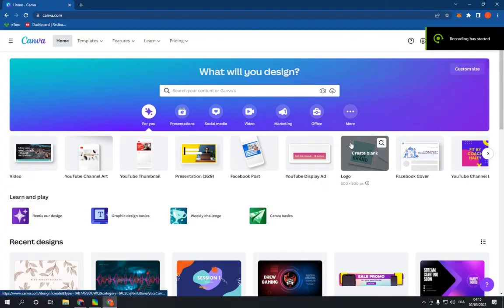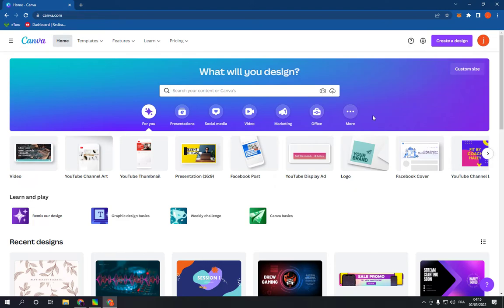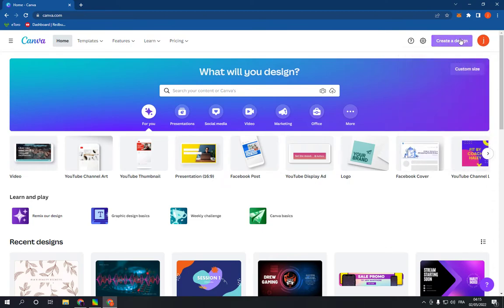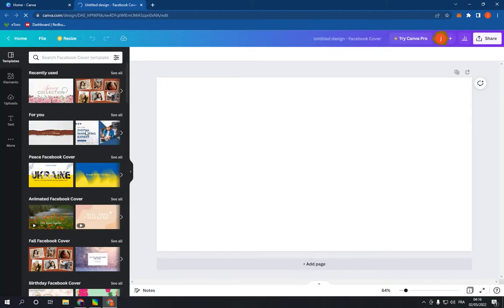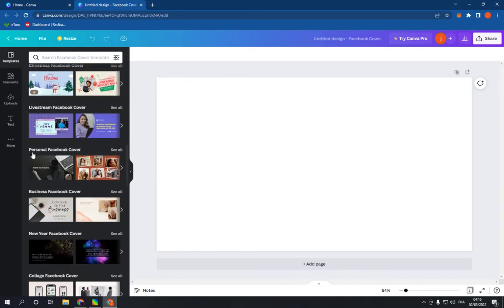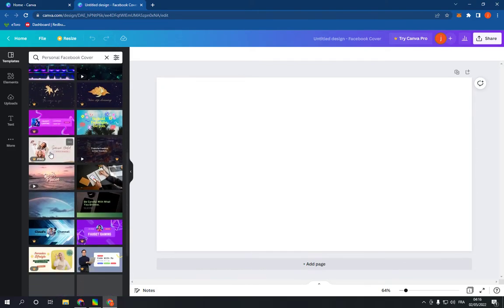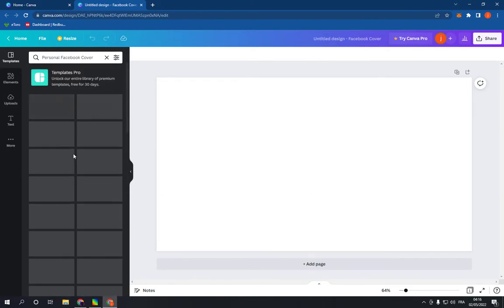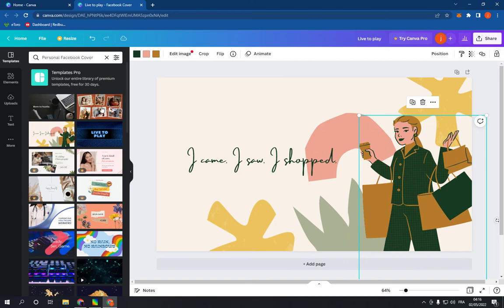How To make And Create Personal Facebook Cover on Canva PC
in this video we discuss :